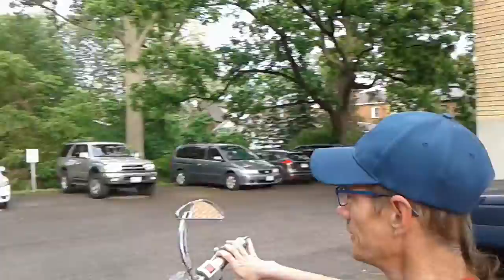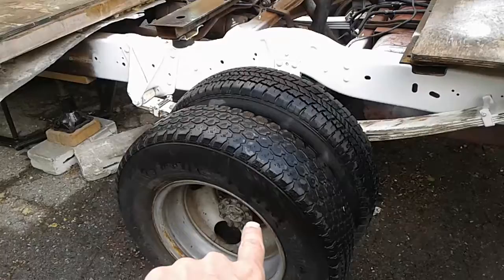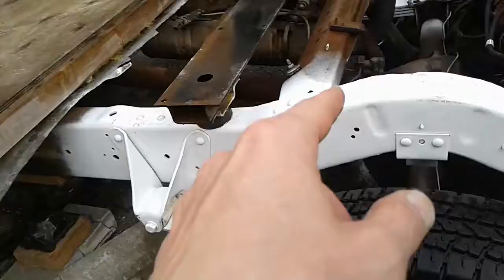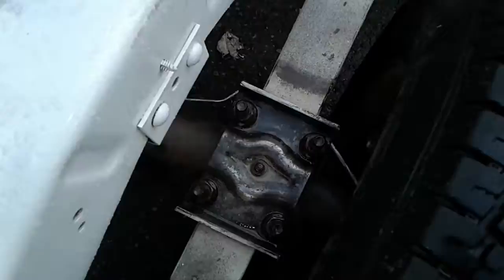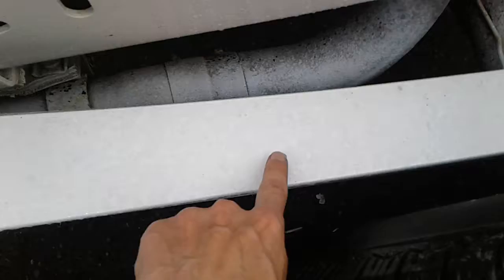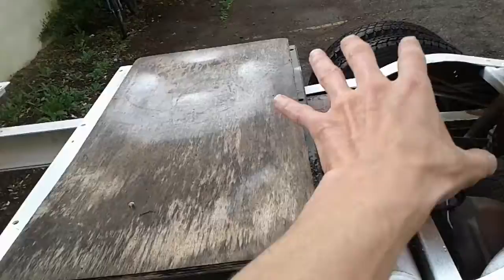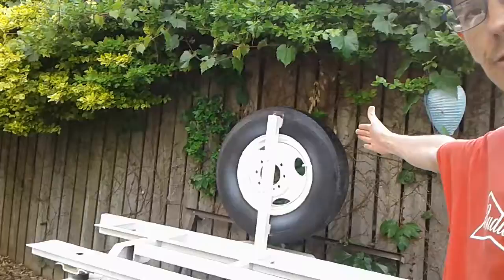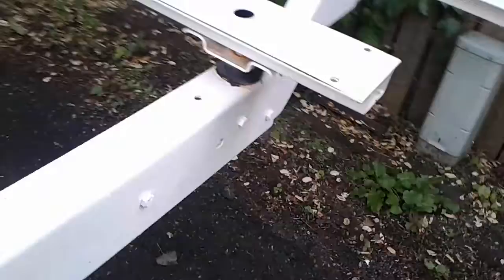Ryan James Johnson - Fell out of my Truck!